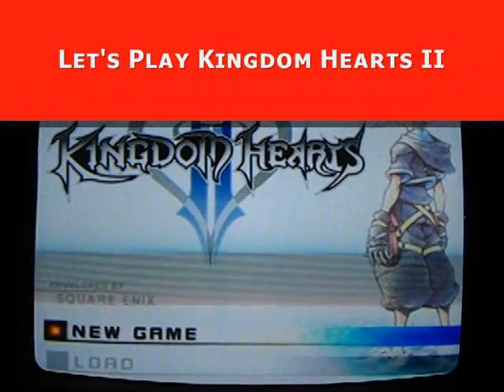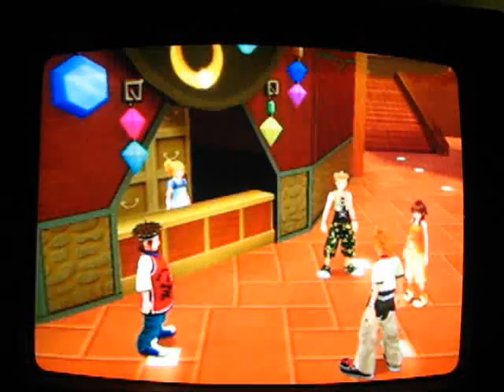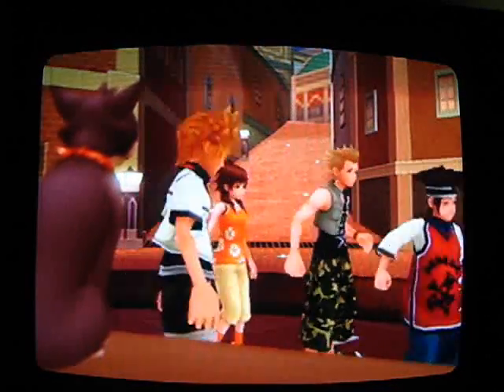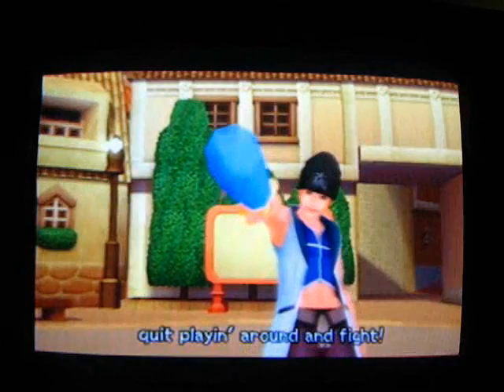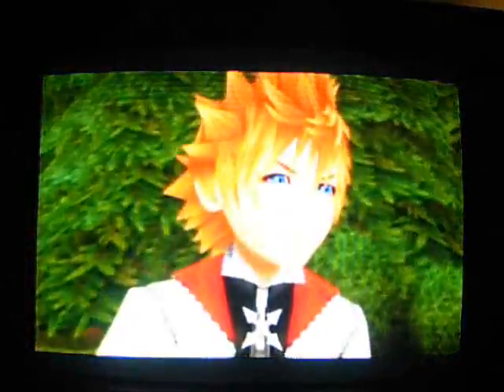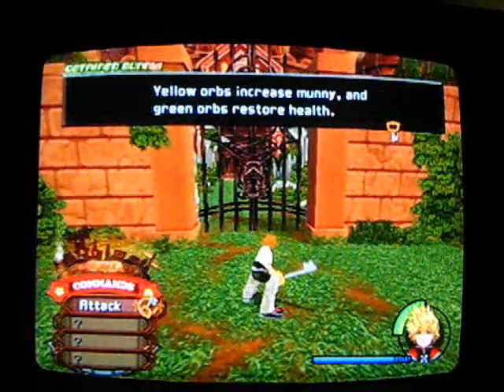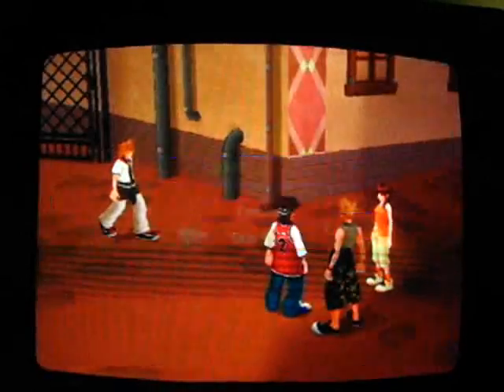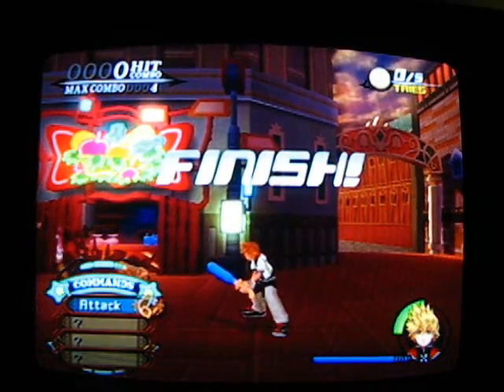Let's Play Kingdom Hearts II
Watch as me and my brother go through Kingdom hearts Two! This was Inspired by xthemusic, cypheron48 and many other great LPer's